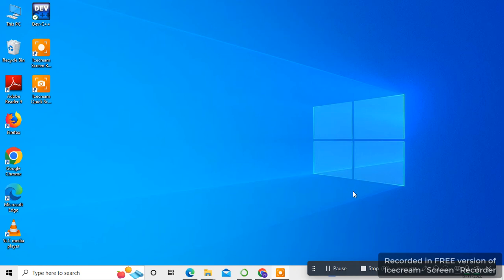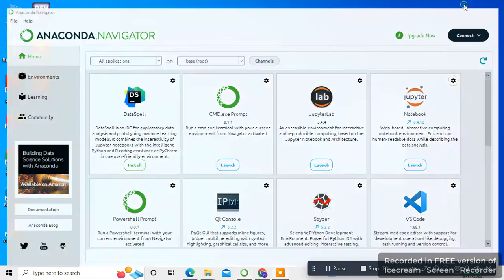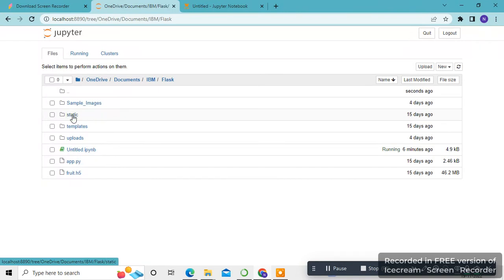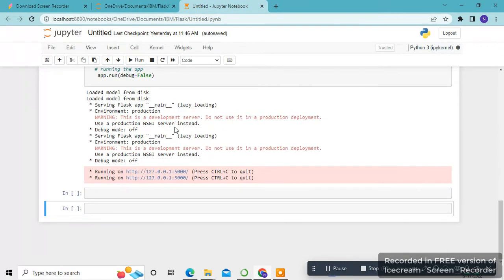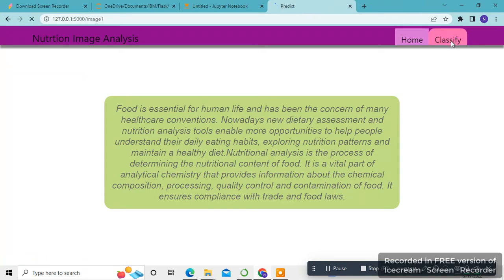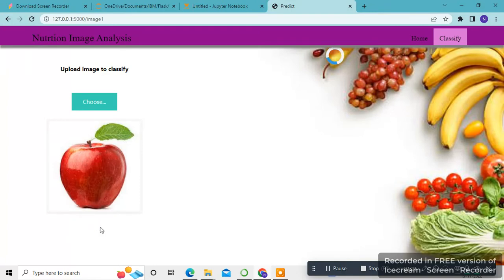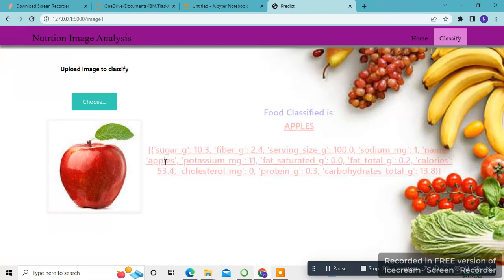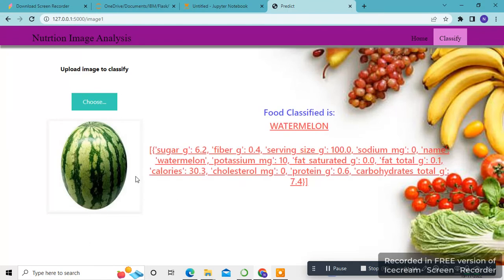PNT2022TMID13691- AI-POWERED NUTRITION ANALYZER FOR FITNESS ENTHUSIASTS